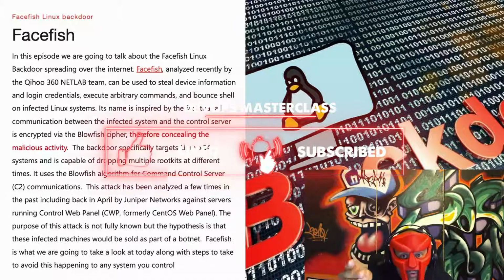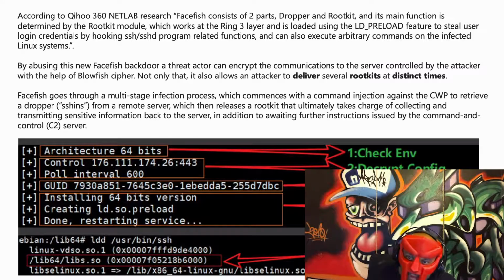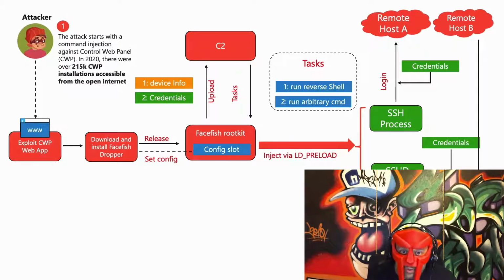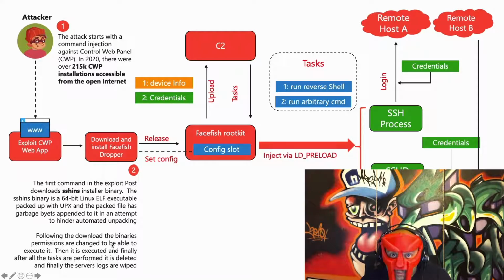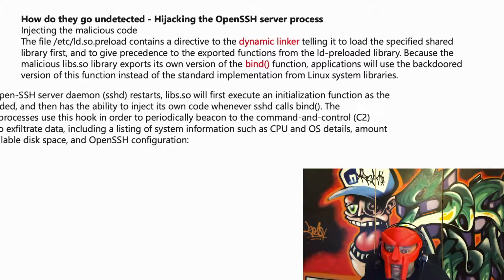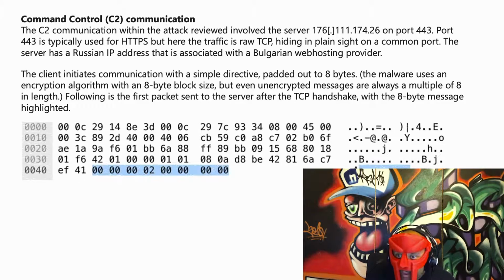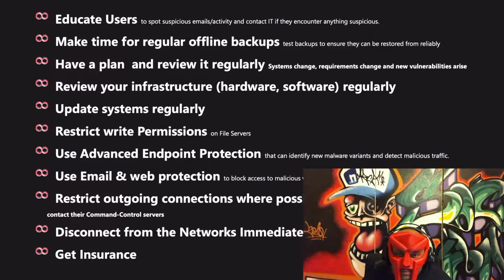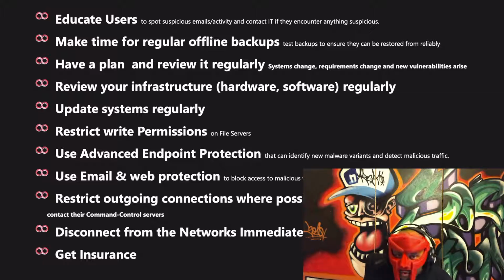Facefish Linux X64 Rootkit Explained – What is Facefish rootkit? Facefish Backdoor Linux X64 rootkit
Facefish Linux X64 Rootkit Explained – What is Facefish rootkit? | Analysis report of Facefish Backdoor delivering rootkit to Linux X64 systems

In this episode we are going to talk about the Facefish Linux Backdoor spreading over the internet. Facefish, analyzed recently by the Qihoo 360 NETLAB team, can be used to steal device information and login credentials, execute arbitrary commands, and bounce shell on infected Linux systems. Its name is inspired by the fact that all communication between the infected system and the control server is encrypted via the Blowfish cipher, therefore concealing the malicious activity.  The backdoor specifically targets Linux x64 systems and is capable of dropping multiple rootkits at different times. This attack has been analyzed a few times in the past including back in April by Juniper Networks against servers running Control Web Panel (CWP, formerly CentOS Web Panel). The purpose of this attack is not fully known but the hypothesis is that these infected machines would be sold as part of a botnet.  Facefish is what we are going to take a look at today along with steps to take to avoid this happening to any system you control

What is Facefish rootkit? And how does it work?
According to Qihoo 360 NETLAB research, Facefish consists of 2 parts, Dropper and Rootkit, and its main function is determined by the Rootkit module, which works at the Ring 3 layer and is loaded using the LD_PRELOAD feature to steal user login credentials by hooking ssh/sshd program related functions, and can also execute arbitrary commands on the infected Linux systems.
By abusing this new Facefish backdoor a threat actor can encrypt the communications to the server controlled by the attacker with the help of Blowfish cipher. Not only that, it also allows an attacker to deliver several rootkits at distinct times.
Facefish goes through a multi-stage infection process, which commences with a command injection against the CWP to retrieve a dropper (sshins) from a remote server, which then releases a rootkit that ultimately takes charge of collecting and transmitting sensitive information back to the server, in addition to awaiting further instructions issued by the (C2) server.

the dropper comes with its own set of tasks, chief among them being
• detecting the runtime environment
• decrypting a configuration file to get C2 information
• configuring the rootkit
• starting the rootkit by injecting it into the secure shell server process (sshd).

Rootkits are particularly dangerous as they allow attackers to gain elevated privileges in the system, allowing them to interfere with core operations conducted by the underlying operating system. This ability of rootkits to camouflage into the fabric of the operating system gives attackers a high level of stealth and evasion.

What is a rootkit?  What are rootkit attacks?
A rootkit is a collection of computer software, typically malicious, designed to enable access to a computer or an area of its software that is not otherwise allowed (for example, to an unauthorized user) and often masks its existence or the existence of other software. The term rootkit is a compound of "root" (the traditional name of the privileged account on Unix-like operating systems) and the word "kit" (which refers to the software components that implement the tool). The term "rootkit" has negative connotations through its association with malware.
Rootkit installation can be automated, or an attacker can install it after having obtained root or Administrator access. Obtaining this access is a result of direct attack on a system, i.e. exploiting a known vulnerability (such as privilege escalation) or a password (obtained by cracking or social engineering tactics like "phishing"). Once installed, it becomes possible to hide the intrusion as well as to maintain privileged access. Full control over a system means that existing software can be modified, including software that might otherwise be used to detect or circumvent it.

How does a rootkit work?
Rootkits work by using a process called modification—the changing of user account permissions and security. Usually this is a process only granted by a computer administrator. While modification is often used in computing to make positive changes that seek to improve systems, attackers wanting full control will use modification to grant themselves unlimited access so they can cause damage. Additionally, attackers tend to use clandestine methods of infection since rootkits are not designed to spread by themselves.
What’s more, an attacker can install a rootkit once they’ve obtained root or administrator access. Attackers can gain this access through the exploitation of known vulnerabilities, such as privilege escalation, or by obtaining private passwords